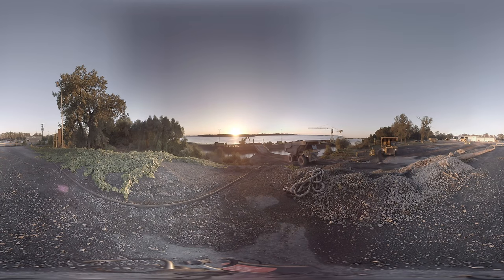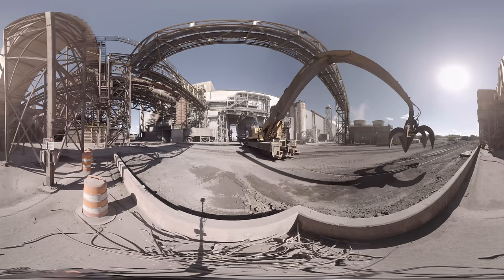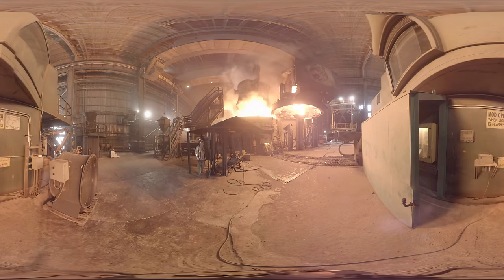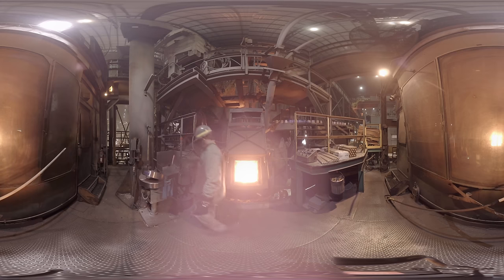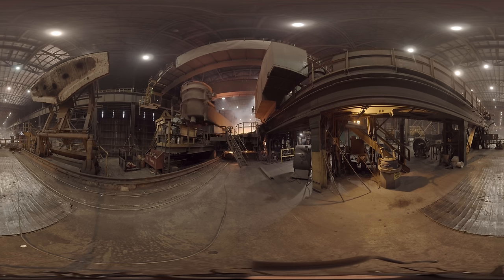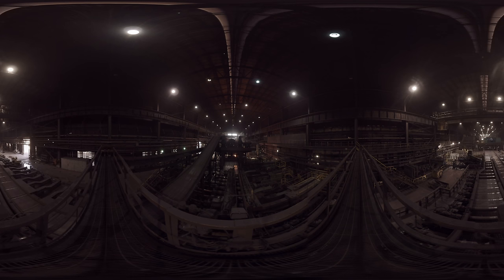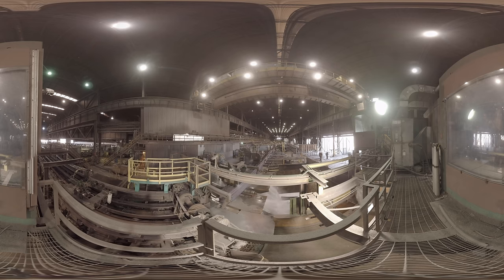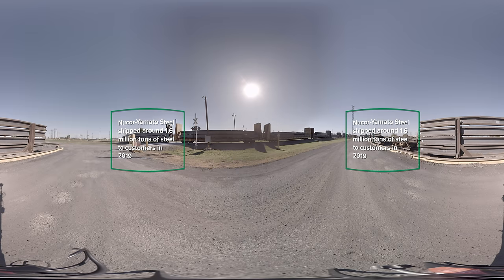Nucor-Yamato Steel – Blytheville VR/360° Tour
The American Institute of Steel Construction and Nucor Corporation proudly present a virtual tour of Nucor-Yamato Steel's Blytheville mill. Follow along and see how structural steel is made.